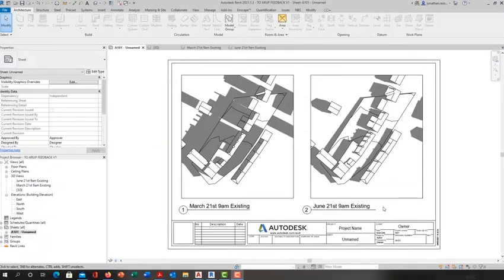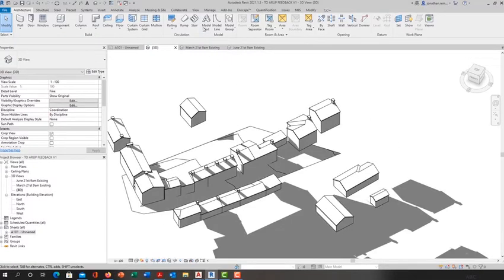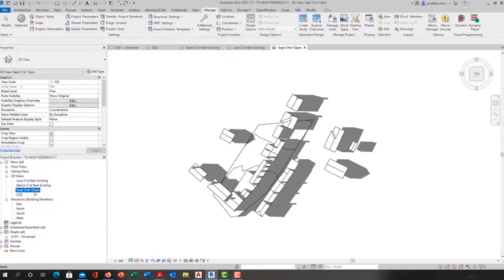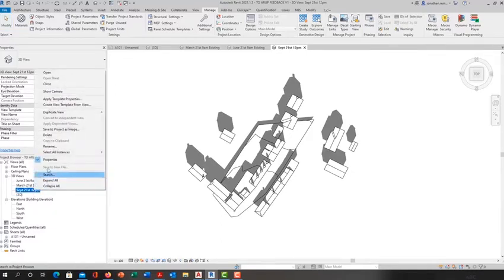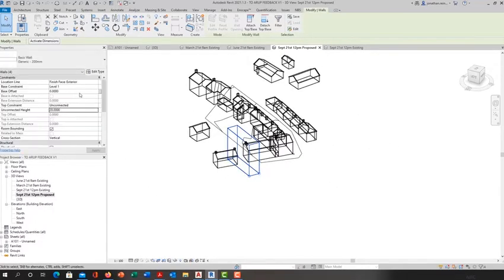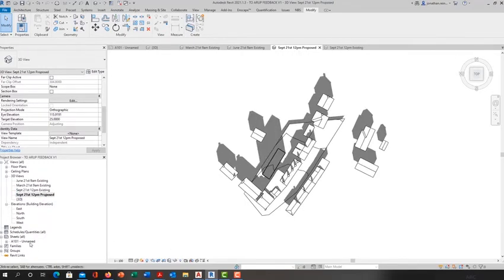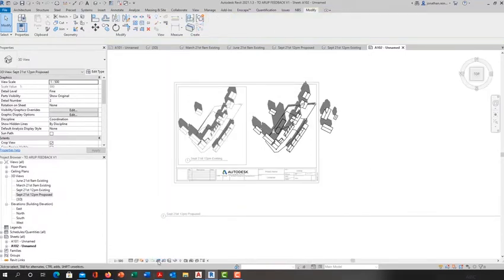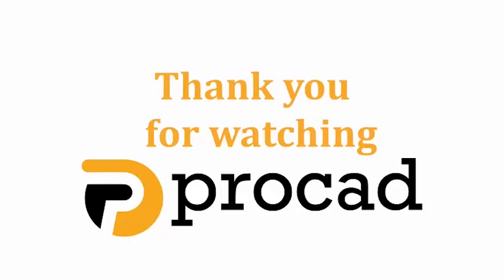Tech Thursday - Autodesk Revit Creating a Shadow Study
In this video Jonathan looks at creating a shadow study in Autodesk Revit. Using two examples, we show how changing the time and GEO location of a site Revit is able to accurately display how shadow will effect the site on any given time, day and location.